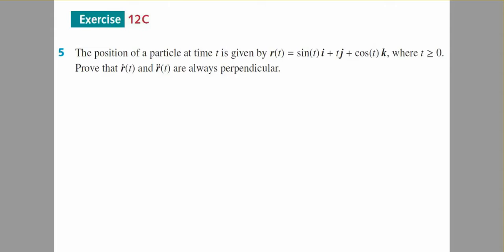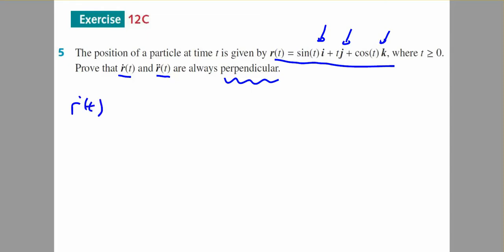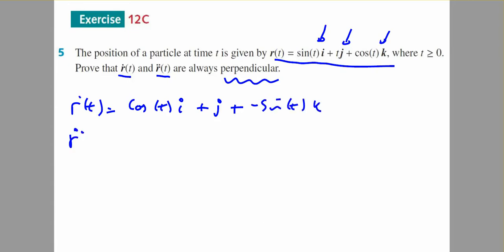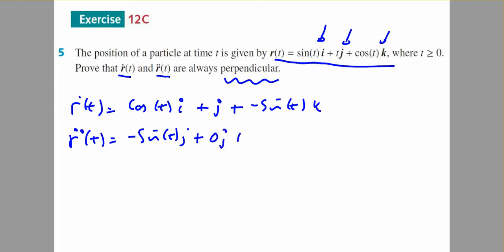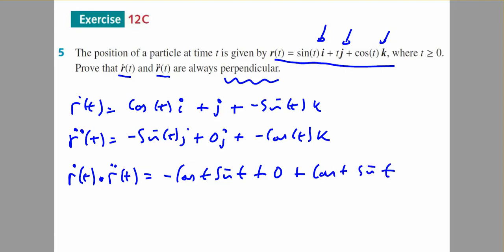sm34 12C 5 proof of perpendicular